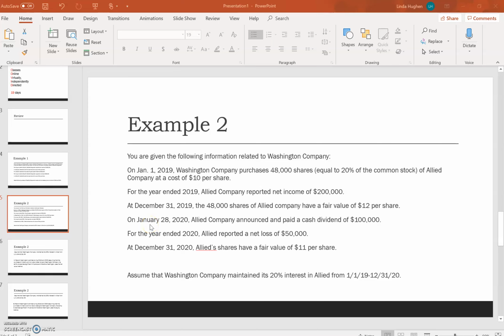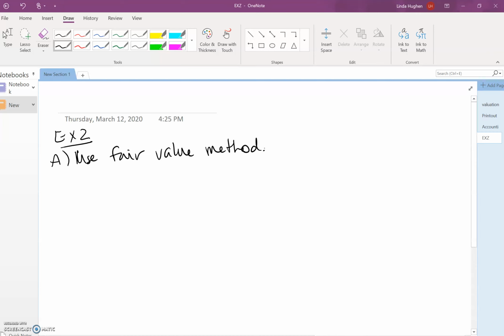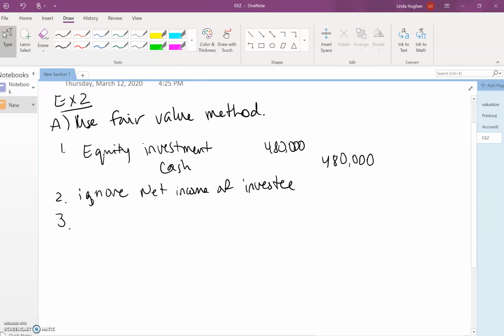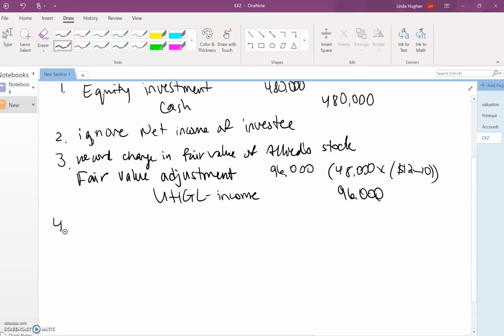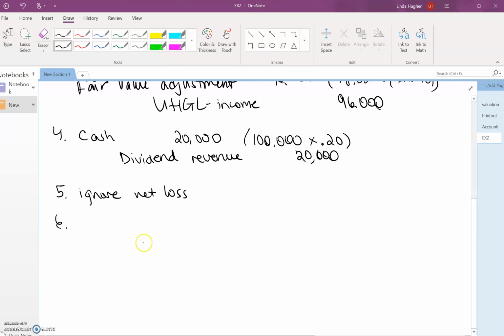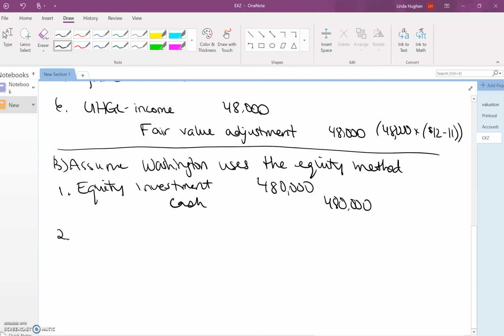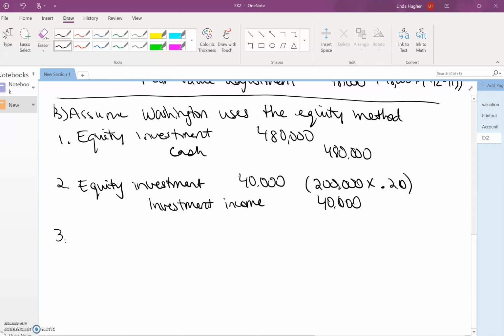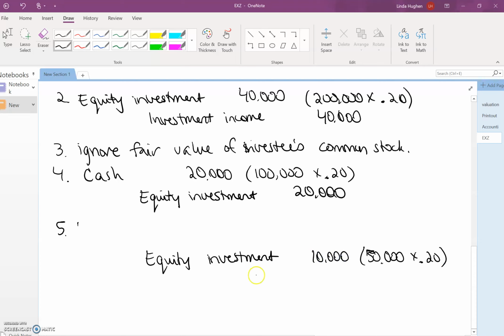AC 332B Ch 17 Investments Video 3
Example 2 - comparing the fair value method and the equity method of accounting for equity investments